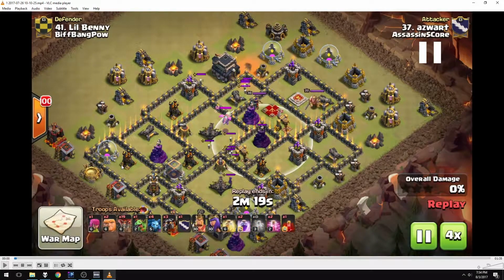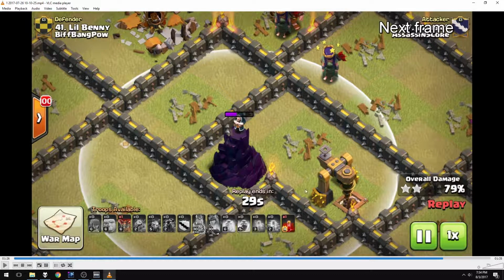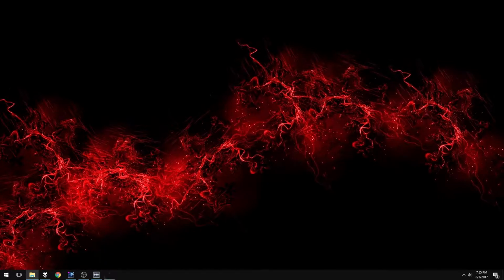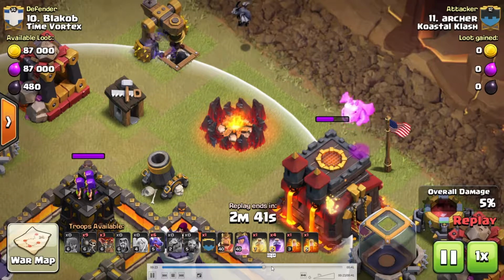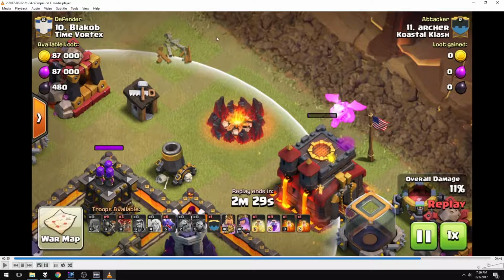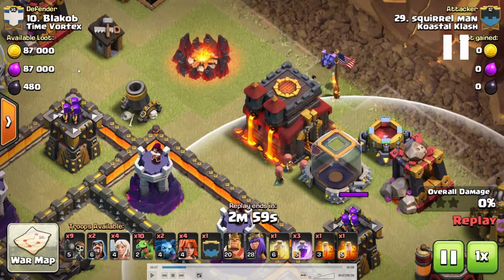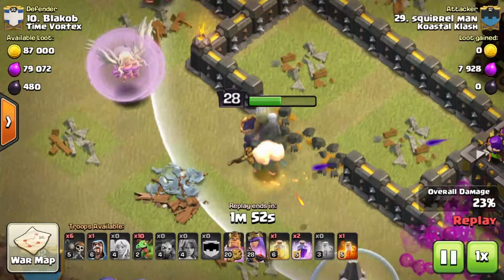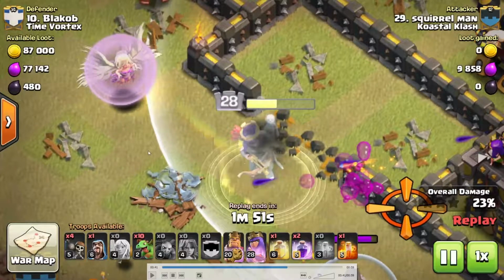Glitch in Clash of Clans?!